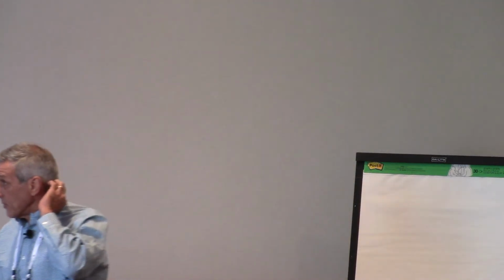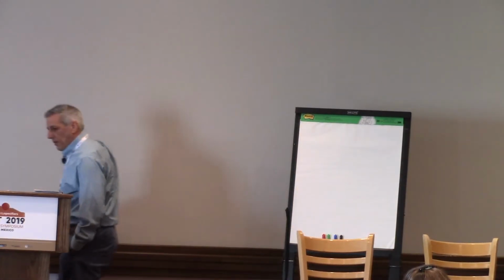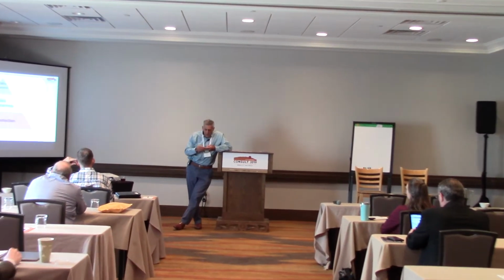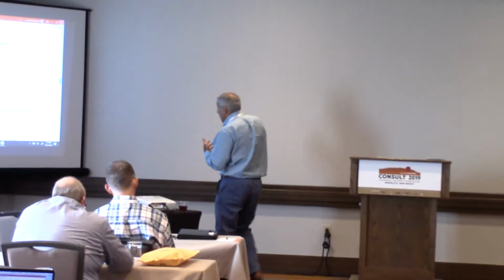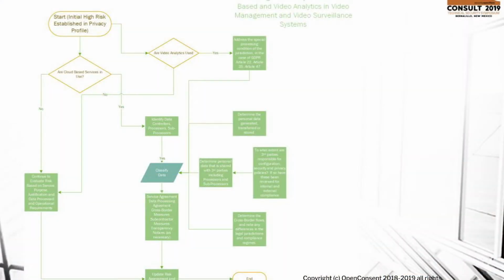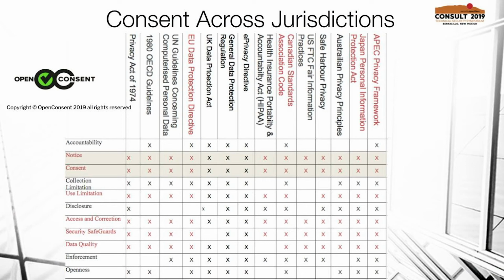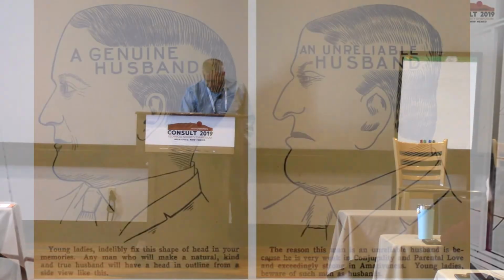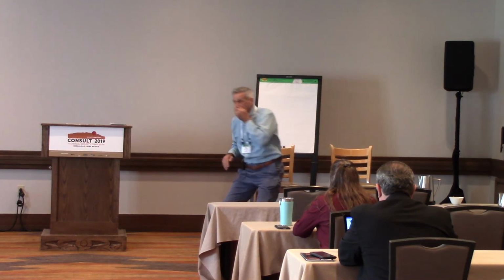Risk Track Session: Surf the Privacy Wave - Risk Management and Operational Security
The session will review the current privacy requirements for security and surveillance systems. It will provide an overview of the relationship of privacy to security and how this relationship is evolving both locally and globally at this time. The session will introduce the concepts behind measuring and assessing privacy risk and the creation of a resulting privacy profile. The session will review existing surveillance and privacy codes of conduct, standards, frameworks, and references and how these can be used by security and surveillance service providers and professionals. It will look at the particular considerations in the use of analytics and cloud-based services as examples of high privacy risk applications. The session will give examples of the countermeasures that can be used to mitigate privacy risk in general and in this particular use case. Finally, the session will examine the ways to measure and improve the usability of privacy from the perspective of the enterprise and the individual.

Presenter: Salvatore D'Agostino, IDmachines